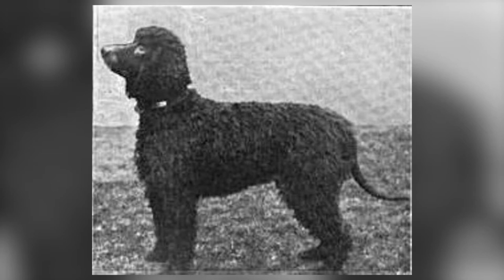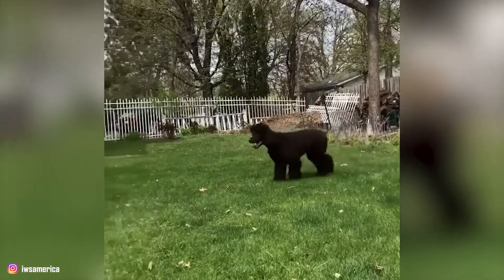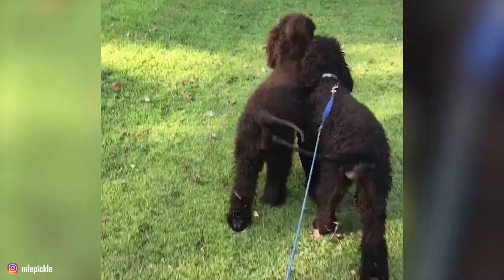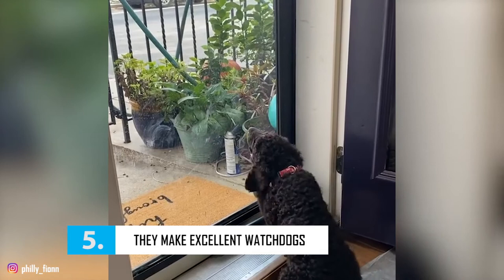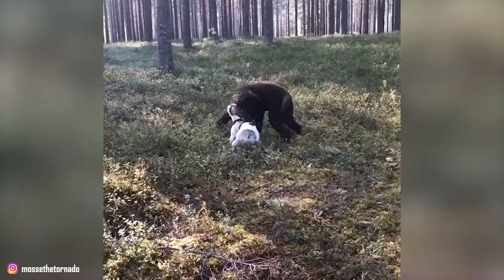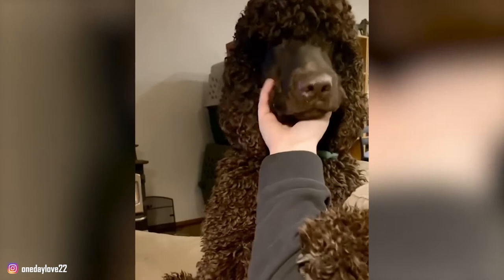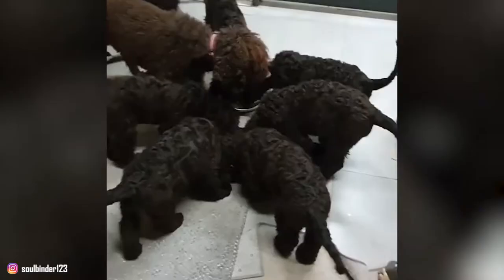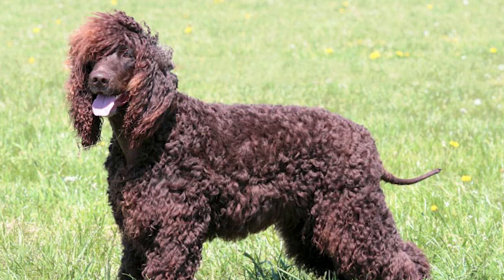Irish Water Spaniel - Top 10 Facts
Irish Water Spaniel is a breed of dog that is the largest and one of the oldest of spaniels. The Irish Water Spaniel is instantly recognizable by its crisply curled coat and tapering “rat tail.” Among the champion swimmers of dogdom, the alert and inquisitive Irish Water Spaniel is hardworking and brave in the field, and playfully affectionate at home.

100% Waterproof Rechargeable Dog Training Collar:

In this video, we are counting down the top 10 facts about the Irish Water Spaniel that you might not know.

A Quick Overview:
Group: Sporting Dogs
Weight: 45 to 65 pounds
Height: 1 foot, 9 inches to 2 feet tall at the shoulder
Life Expectancy: 10 to 12 years

The Irish Water Spaniel is often mistaken for a large brown poodle because of his distinctive top knot and the curly hair that covers his body. While back in the deeps of time a Poodle ancestor may be lurking in his family tree, the Irish Water Spaniel is most definitely not a Poodle. Rather, he might be described as what the standard Poodle once was: versatile hunting, pointing, and retrieving dog. Not surprisingly, given his name, the Irish Water Spaniel is known for his strong swimming skills and excels at retrieving waterfowl as well as upland game such as quail, pheasant, and grouse.

Not content with his striking looks and hunting talents, he's an entertainer as well. The IWS is known for his clownish behavior. He often makes a game out of a simple task and always seems to be having a wonderful time.

Irish Water Spaniels are highly intelligent, active, willing, and energetic. The centuries of breeding that have contributed to their retrieving skills have also instilled in them a desire to please. This makes an Irish Water Spaniel relatively easy to train. That said, he has a mischievous streak that can cause him to be a challenge at times to deal with. The breed can do well in obedience work, but that mischievous, fun-loving personality may surface unexpectedly during competition and wreak havoc with your goals for that day.